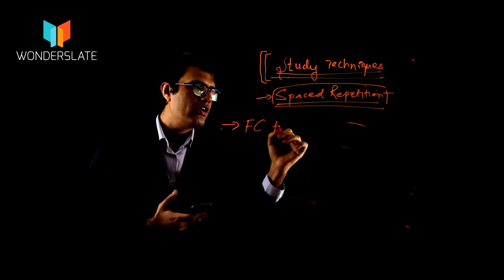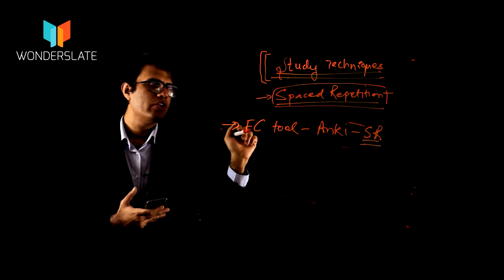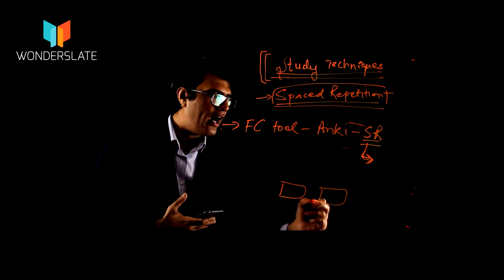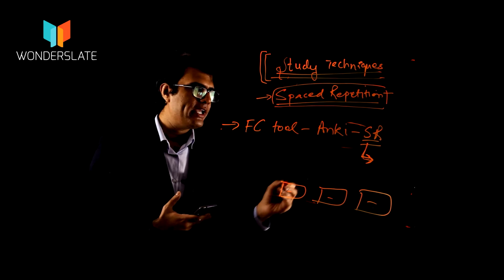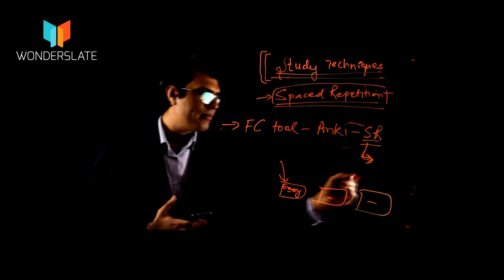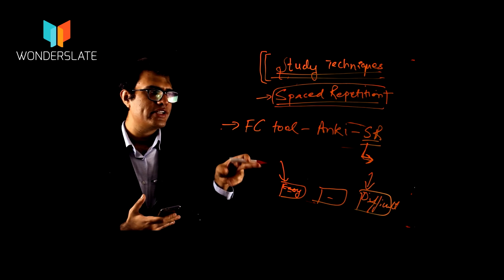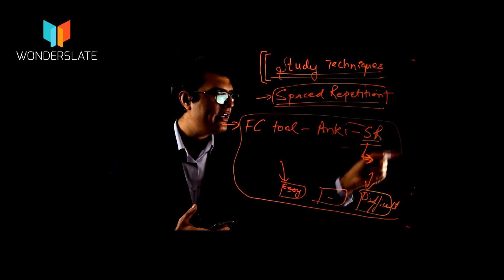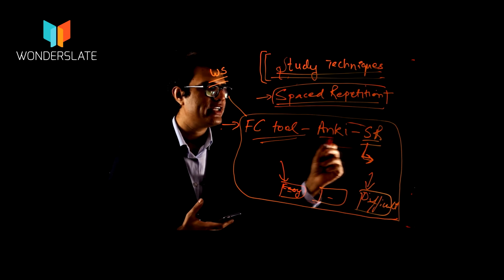UPSC | Study Techniques | Flash Cards as a tool of Spaced Repetition |by AIR 129 CSE 19 rank holder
UPSC | Study Techniques | Flash Cards as a tool of Spaced Repetition |by AIR 129 CSE 19 rank holder | Vipul Khaana

UPSC Mains Important books :

1. Lukmaan Ias Pub Ad Mains Test Series-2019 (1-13) (Questions with Solution)
2. VISION IAS ECONOMIC SURVEY - 2019-20 & VISION IAS BUDGET - 2020-21 - [ENGLISH MEDIUM]
3. Vision IAS Economic Survey IN HINDI MEDIUM 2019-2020
4. Pawan Kumar Class Notes of Public Administration And Ethics for IAS Mains 2020
5. I.A.S. General Studies - Main (GS) Topic Wise Previous Years Papers (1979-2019)